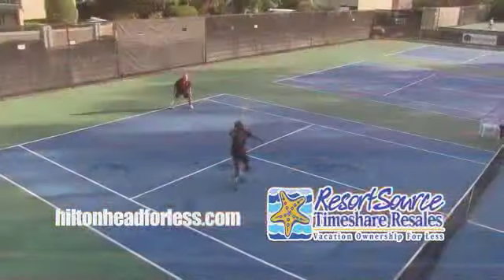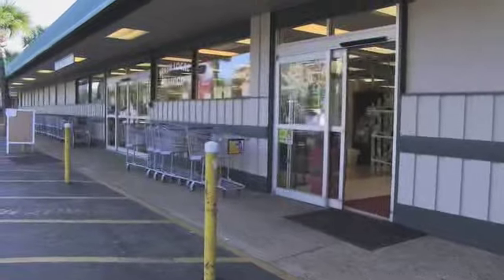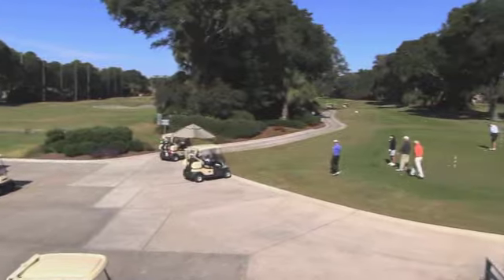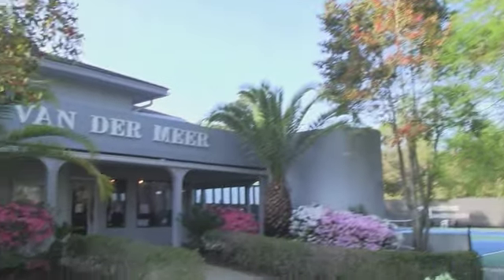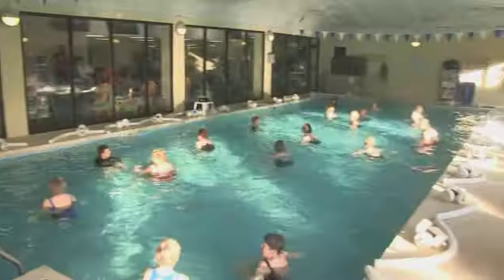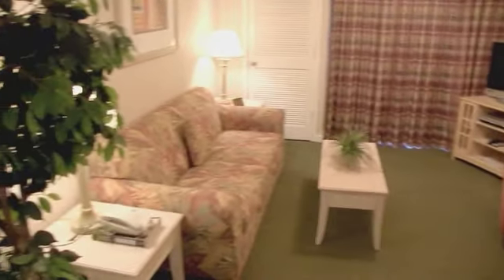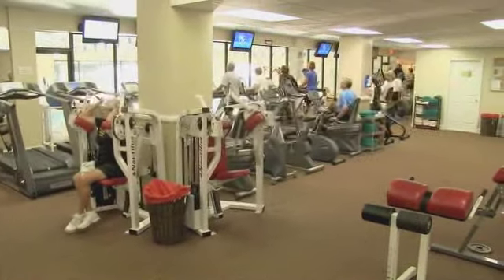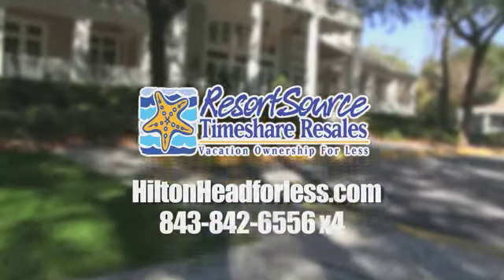Player's Club Resort - Hilton Head Timeshare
Player's Club is a resort complex located between the Sea Pines and Shipyard Plantations. Adjacent to the Van Der Meer Tennis Center, the Player's Club Resort also houses one of the island's premier fitness centers. The Player's Club features studios to two bedrooms with an additional sleeping loft, each with a private balcony/patio, and a kitchenette or full kitchen. Some units have Solariums, Jacuzzis and saunas. Shops, restaurants and the Town of Hilton Head Island Coligny Beach Park are just a short walk away.
Save up to 70% on timeshare resales on Hilton Head Island!